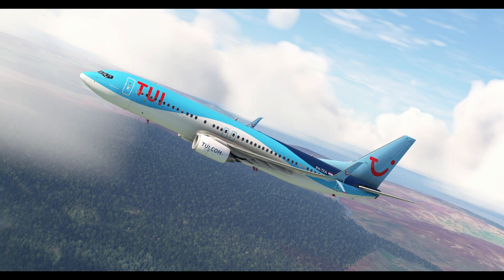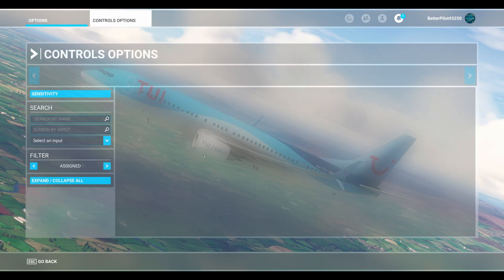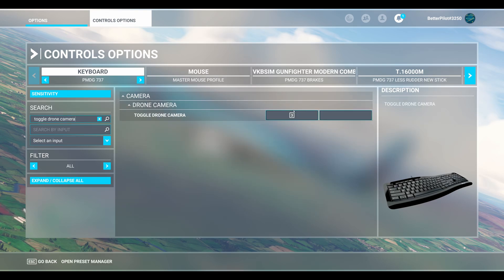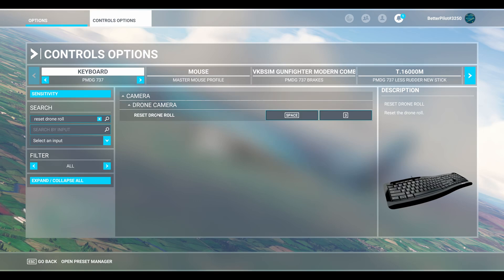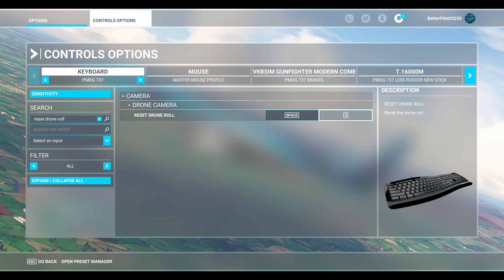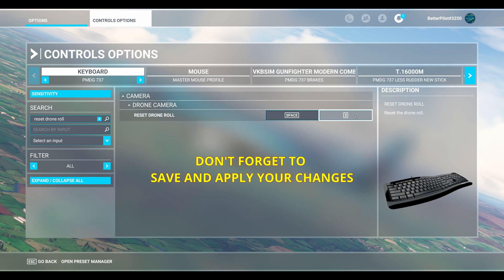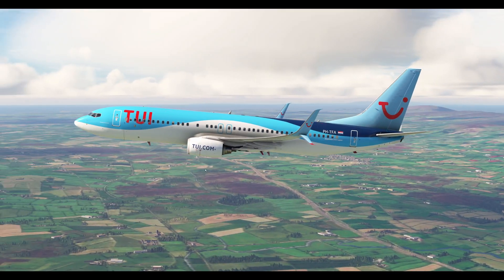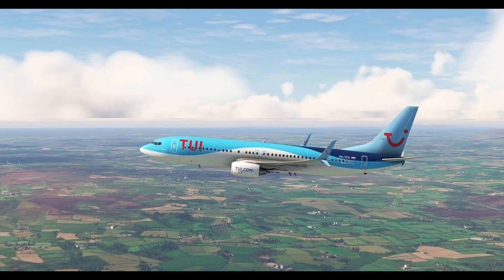*MSFS Tutorial Drone Camera Roll Fix*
SYSTEM SPECS
CPU: AMD Ryzen 9 7950X3D 16-Core Processor, 4201 Mhz, 16 Core(s), 32 Logical Processor(s)
GPU: ASUS TUF Gaming OC RTX 4090 24GB
Motherboard: ASUS ROG Strix X670E-E Gaming WiFi 6E
Ram: 64GB G.SKILL Trident  Z5 RGB DDR5 6000MHz CL30 (2 x 32GB)
Power Supply: Thermaltake Toughpower GF3 1200W Gold ATX 3.0
CPU Cooler: be quiet! Pure Loop 2 360mm AIO Liquid Cooler
Case: Cooler Master Masterbox NR600